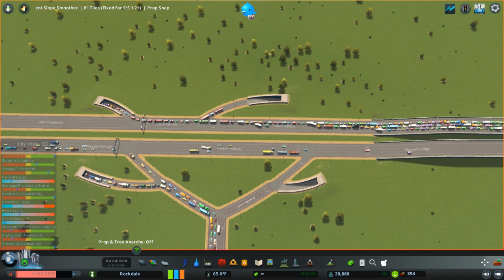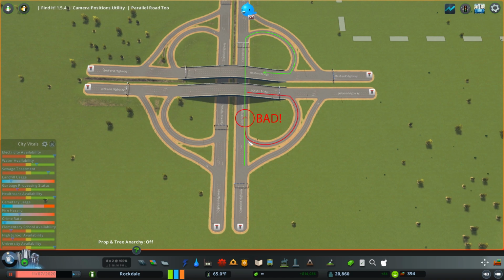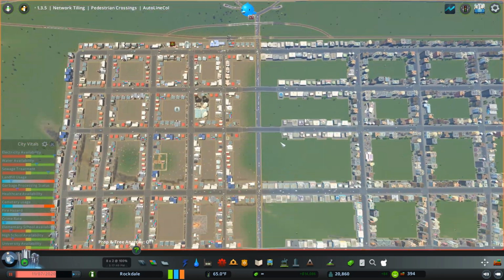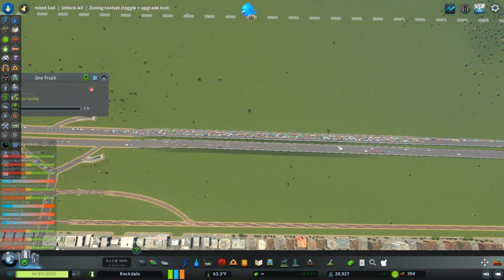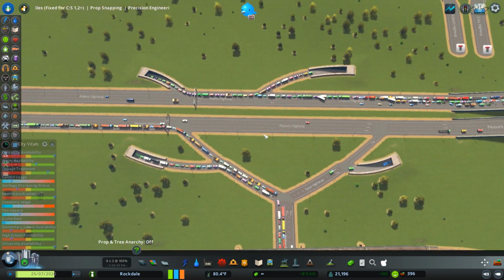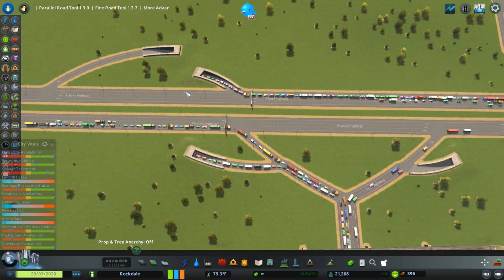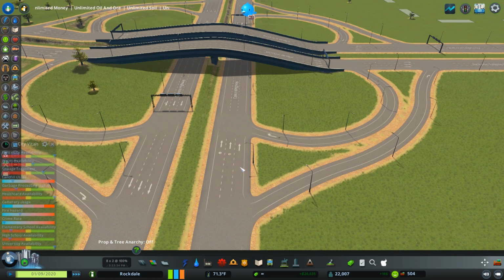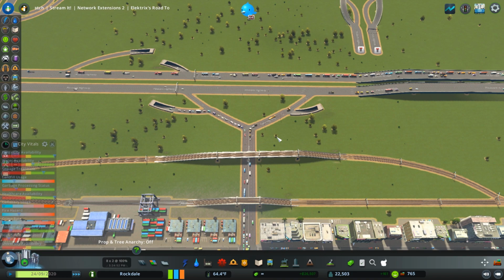Weaving is Bad - Cities: Skylines Traffic Tutorial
In this video I talk about one of the most common pitfalls you'll find in creating highway intersections: Weaving. I mention why it's bad and different ways you can fix it. Hopefully this will give you insight into how to better manage on/off ramps for your highways to help prevent issues with traffic in your cities!

If you like this video, please give it a thumbs up and if you'd like to see more videos like this in the future, I'd greatly appreciate a subscription as well. I would love to put out more Cities Skylines content!

For more tutorials like this one, also please check out MoveTheMouse on YouTube who is also doing tutorials for Paradox themselves for the console version of Cities Skylines!